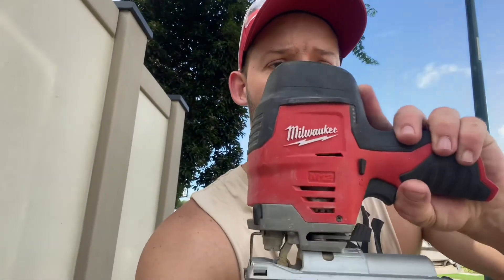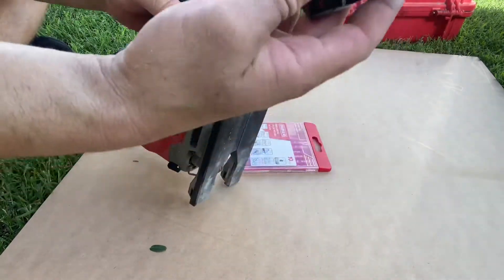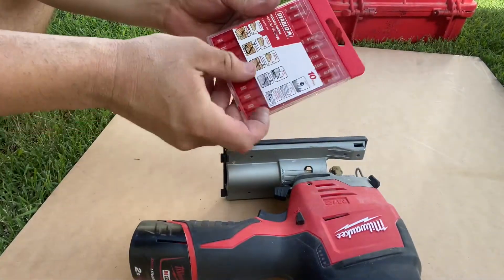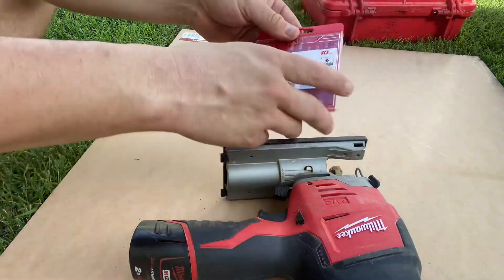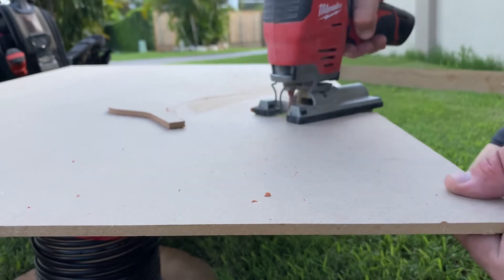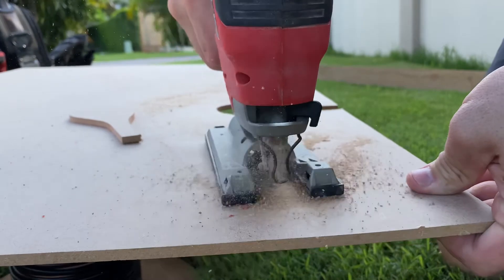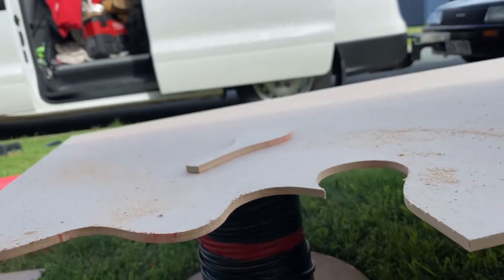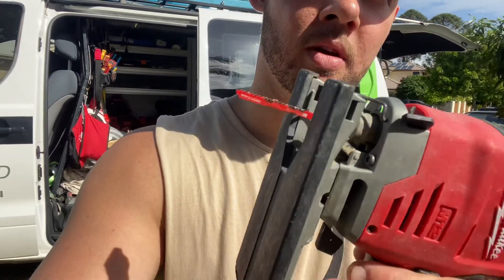Milwaukee 12v jigsaw with Diablo blade demonstration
Hi, I’m Matt.
I do tool review and tips.
Make sure to check my Instagram page out for details of the giveaways.